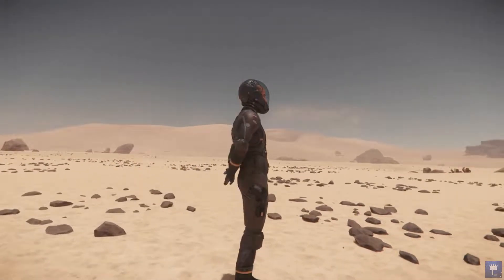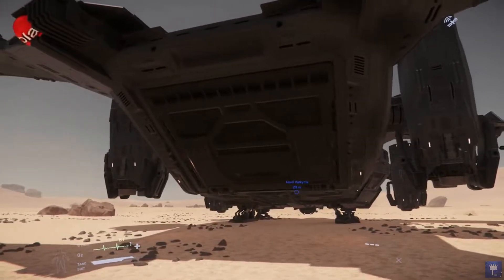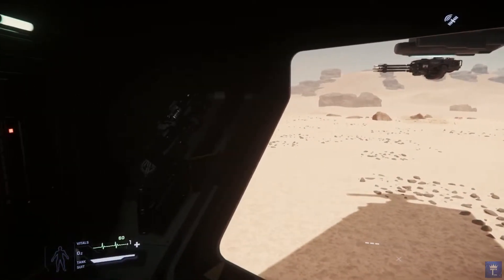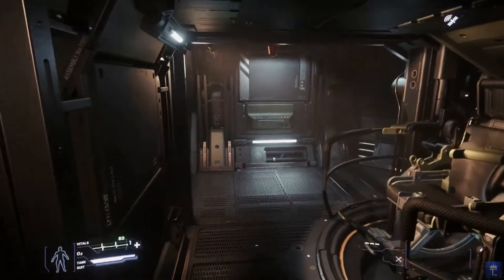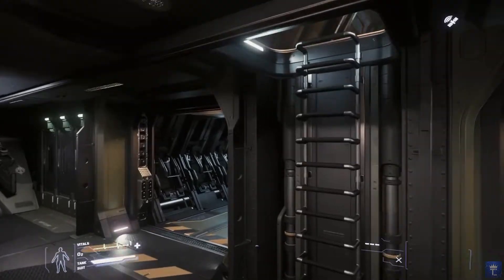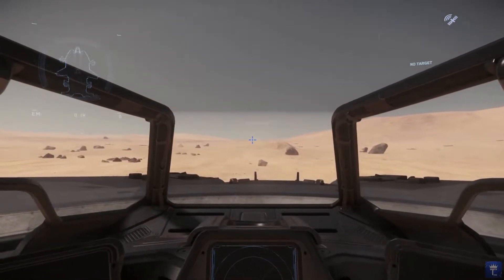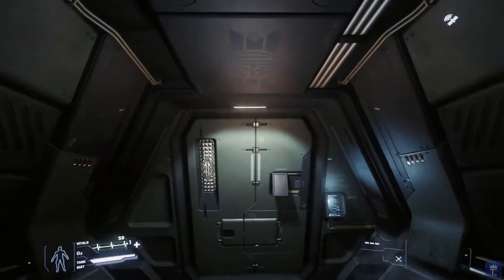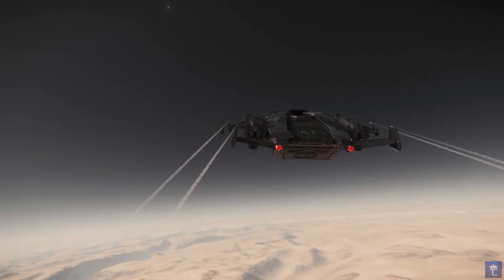Anvil Valkyrie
A Brief Look At The Anvil Valkyrie